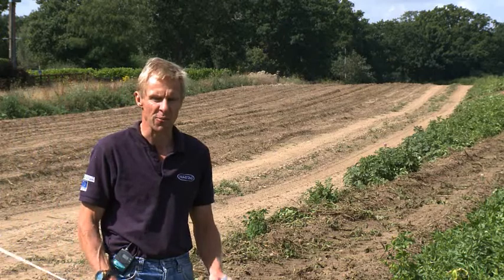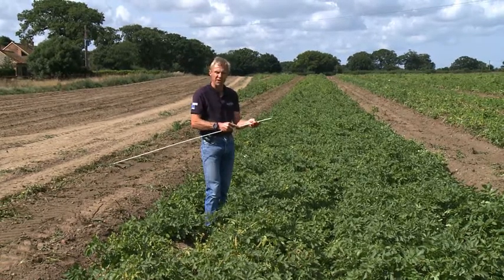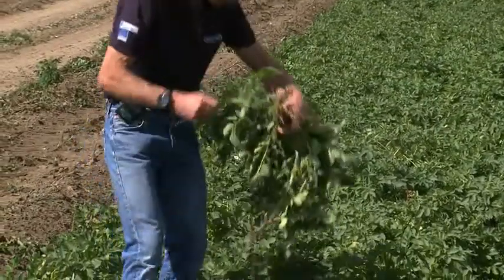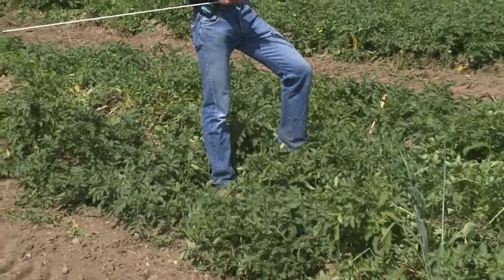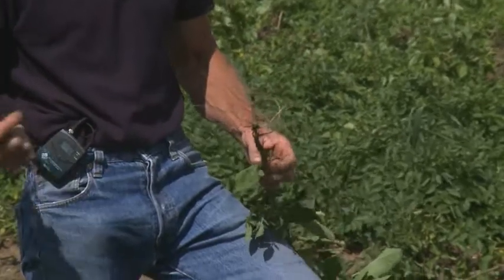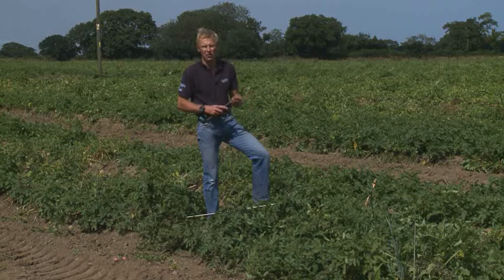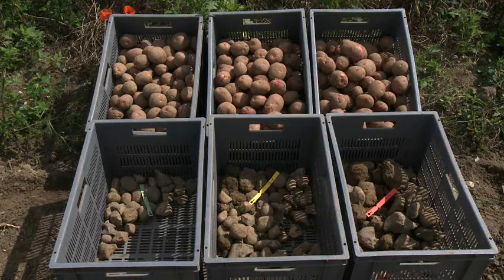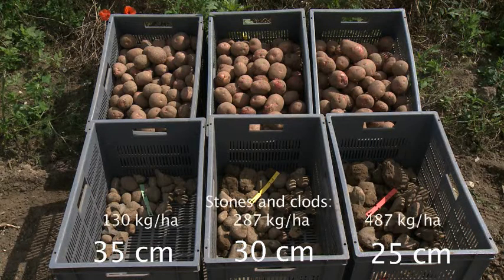Potato Planting Depths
This is one video of 3 that followed a NIAB Tag trial into the planting depths of potatoes.